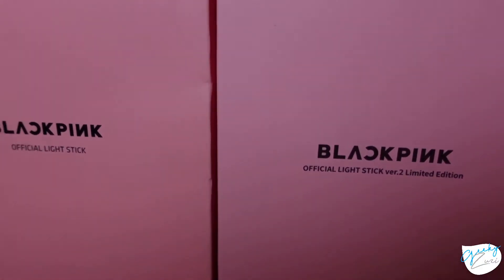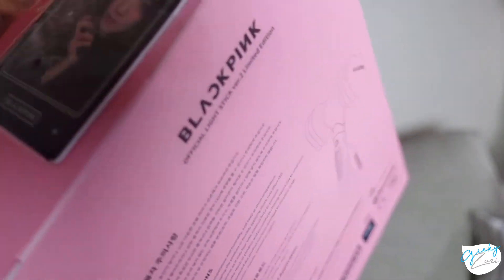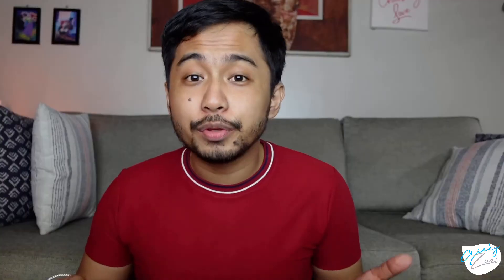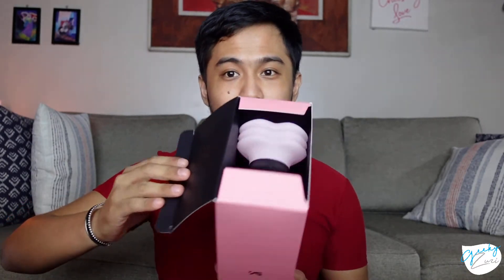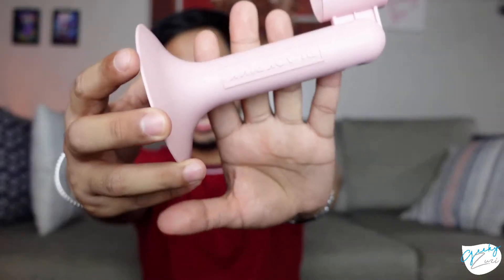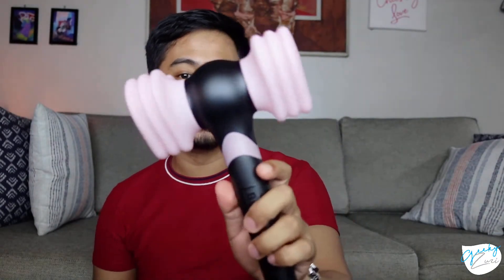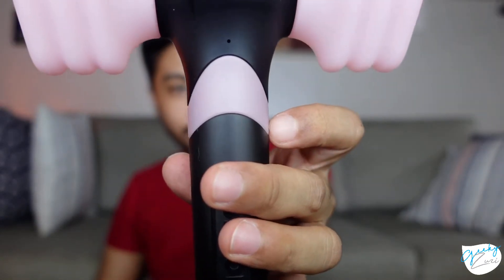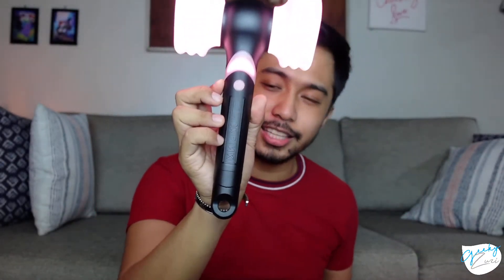BlackPink lightstick version 2 unboxing and review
Watch as I compare the new Blackpink version 2 limited edition lightstick to the verstion 1. I got the version 2 from KPOPTOWN, a shop in South Korea that sells kpop merch.